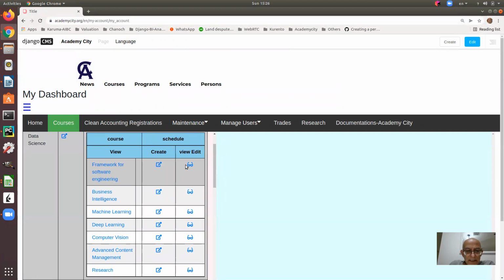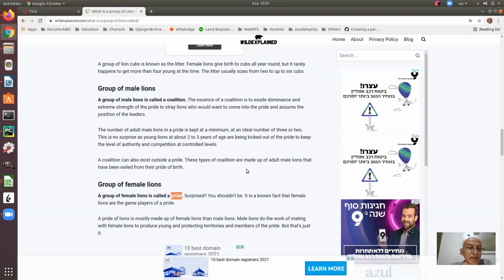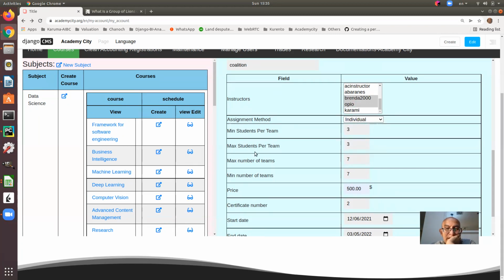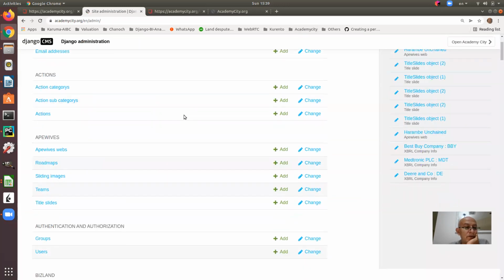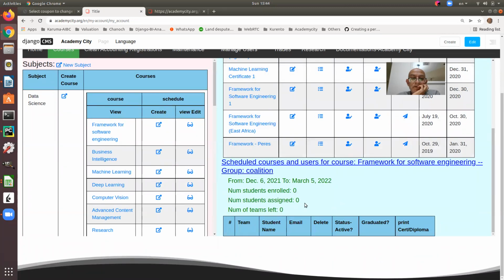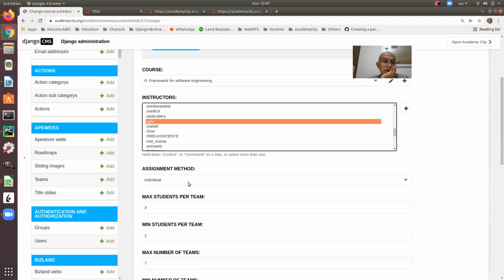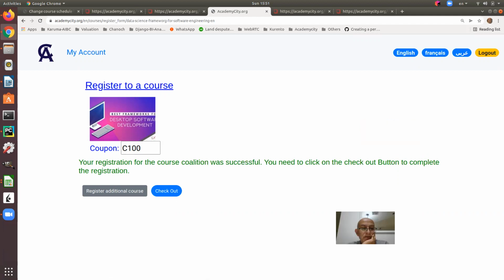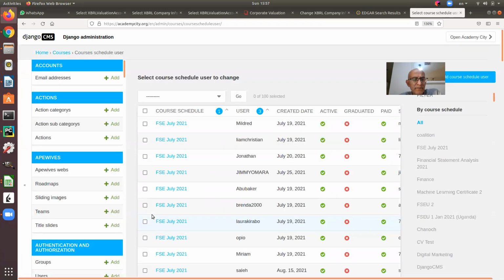Registration for course-setup